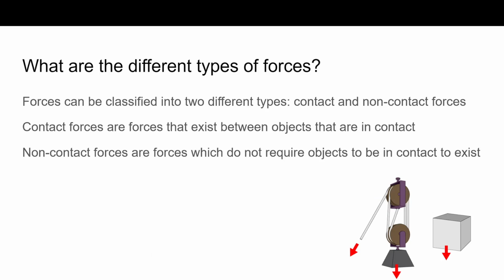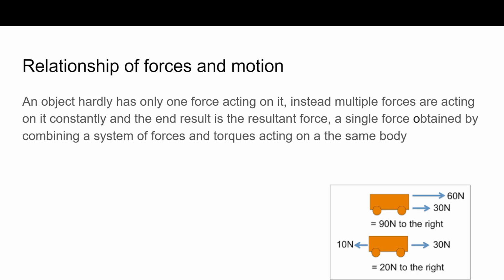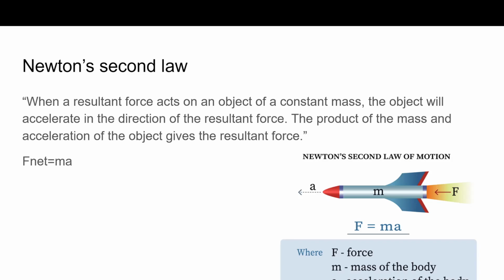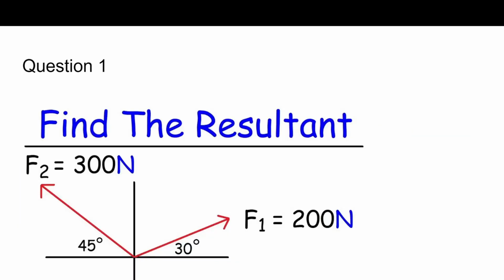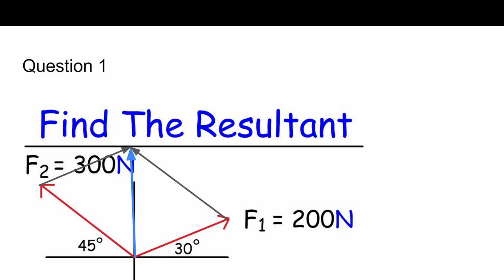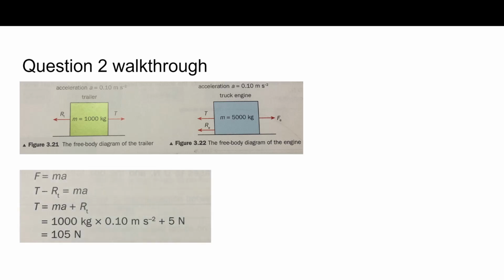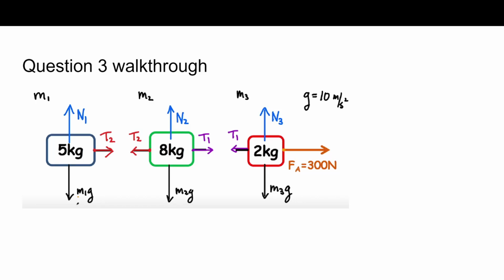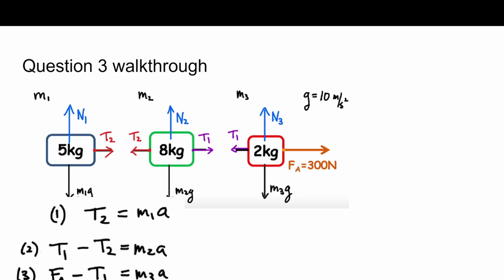FORCES - Topic Breakdown | 4I Class Coaching [Physics]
In this video we will break down the Physics Topic, Forces, for Singapore Secondary 1s and 2s.

4I Class Coaching is a group of 5 students who want to lessen the studying workload of Secondary 1 and 2 students. We are aiming to do this by directly catering to the topics you are unsure about. Videos explaining certain topics or concepts will be released to hopefully help clear your doubts.